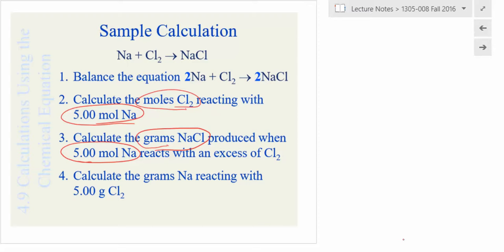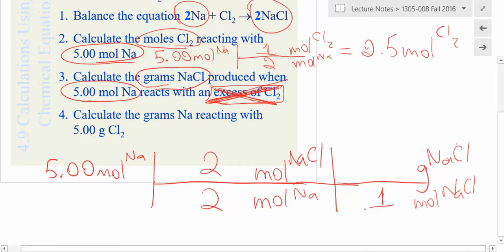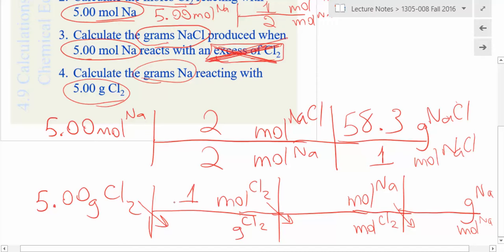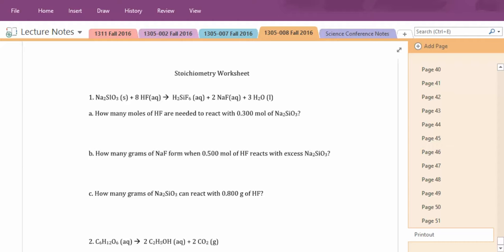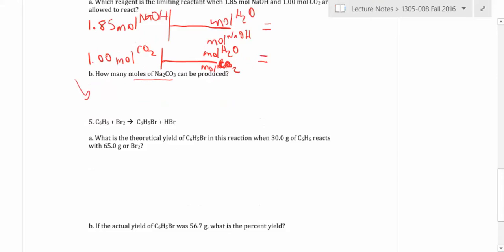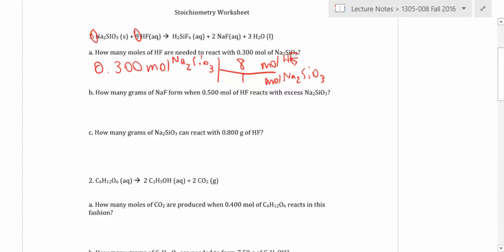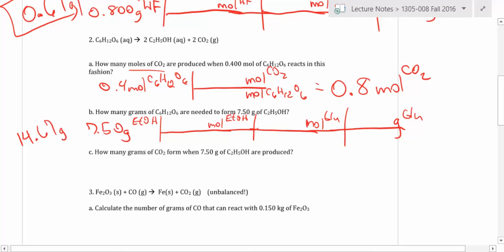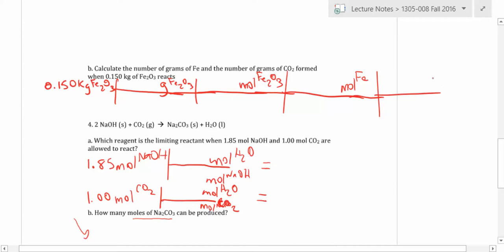1305 Chapter 4 Continued 3